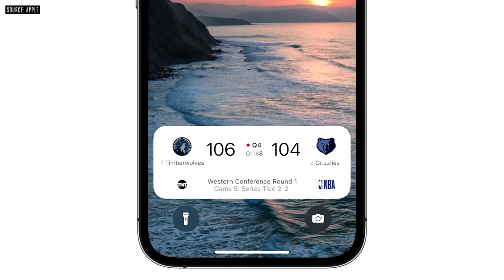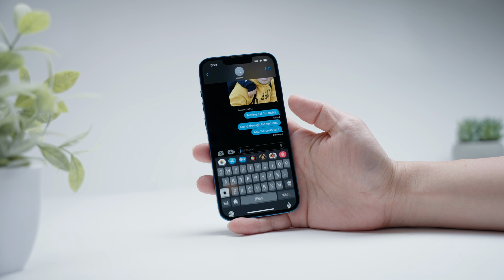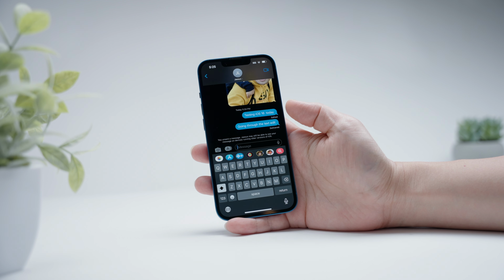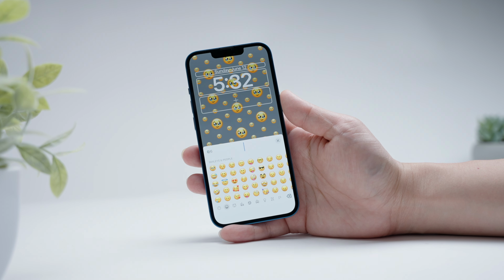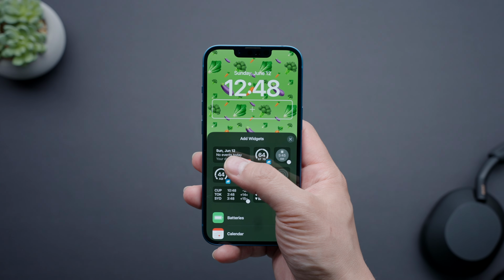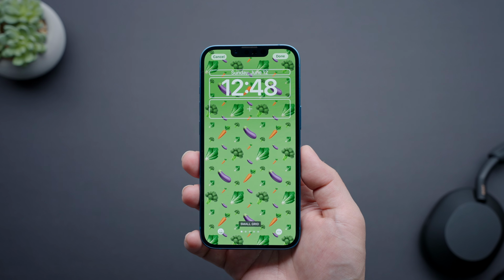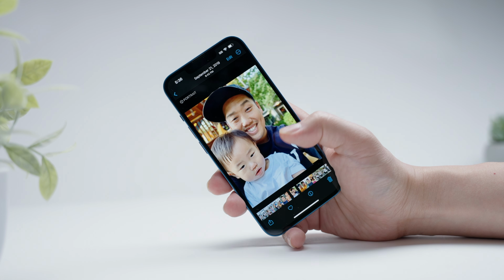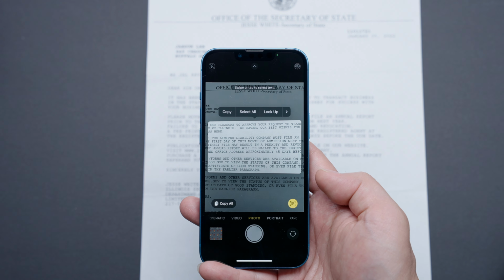iOS 16 One Week Later - Is it Worth it??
This is a review of the new iOS 16 software coming to the iPhone in September 2022.  iOS 16 comes with new updates for the iPhone lockscreen, the messages app, and much more.  In this review, I go over how my experience has been with iOS 16 one week later to determine if it's worth it.

Timecodes
0:00 - Intro
0:11 - iOS 16 Early Look
0:55 - Messages Updates
2:38 - Sponsor
4:02  - Lockscreen Updates
6:21 - New Stickers
7:24 - Live Text on Video

My Gear:
1.Sony A6600
2. Panasonic G7
3. Sigma 18-35mm F/1.8 Lens
4. Blue Yeti Microphone
5. Rode Video Micro
6. 2015 iMac
7. Bose QC25 Headphones
8. Divoom Timebox Speaker
9. Limo Studio Lamps